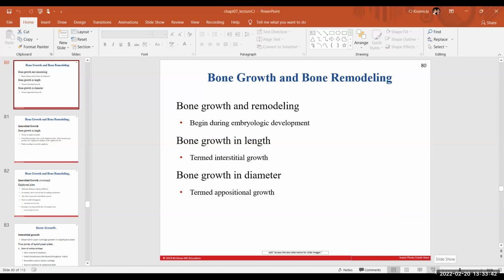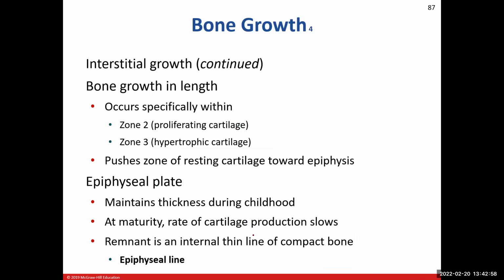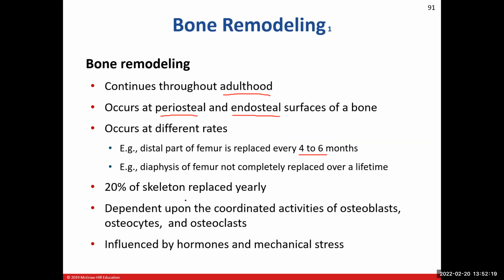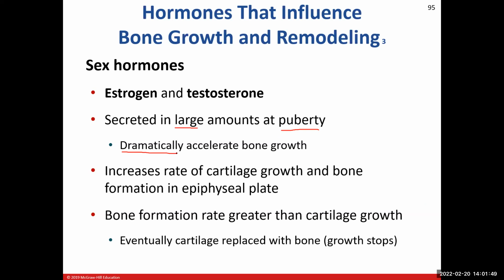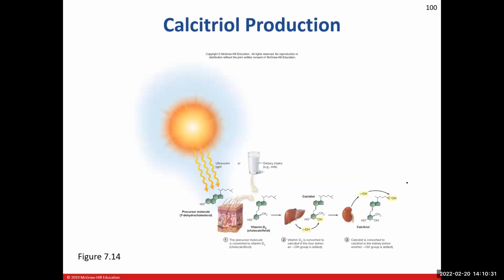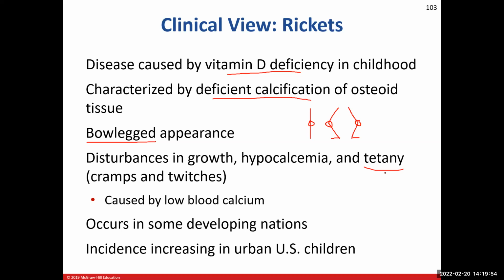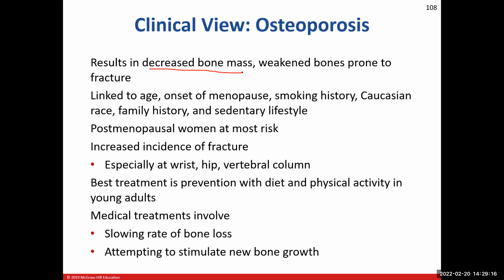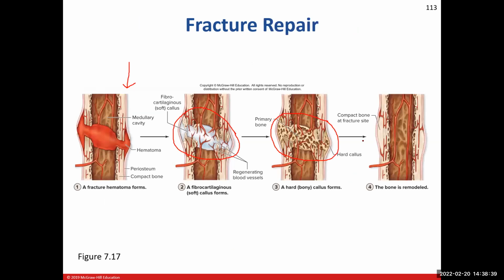Chapter 7: Bones (Part 3) Supplemental video 2/20/22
Bone remodeling, Epiphyseal growth plate activity, Factors that influence bone remodeling, Affects of aging on bone, Fractures and bone repair